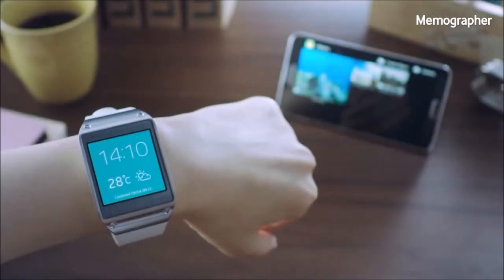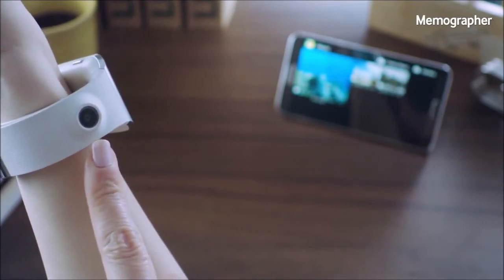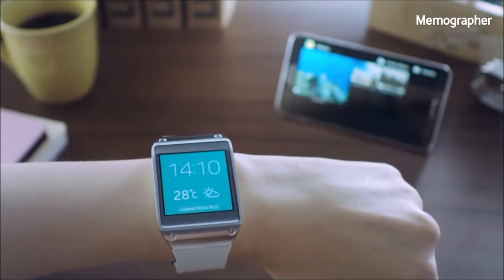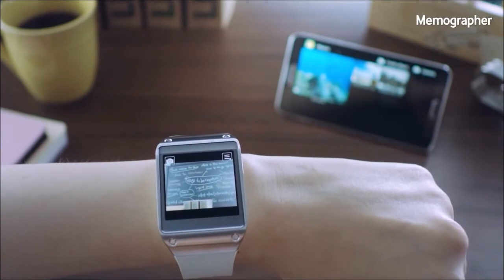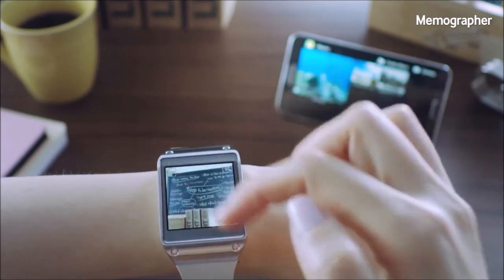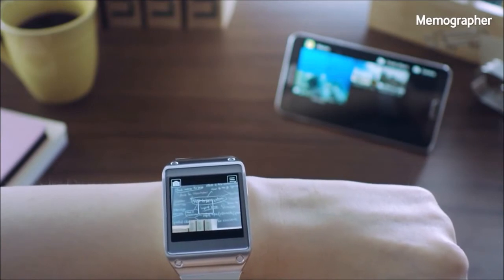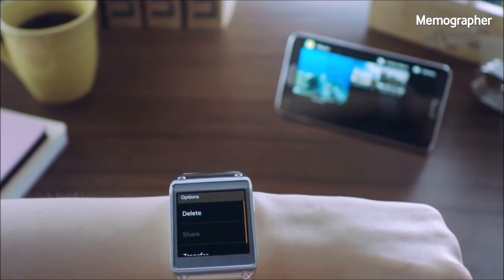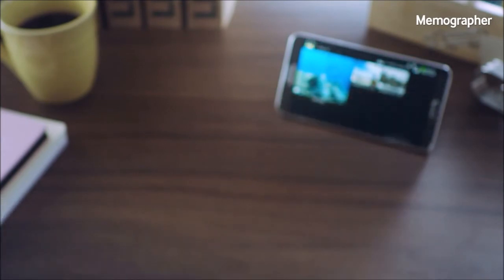Samsung Galaxy Gear Smartwatch Memographer Walkthrough